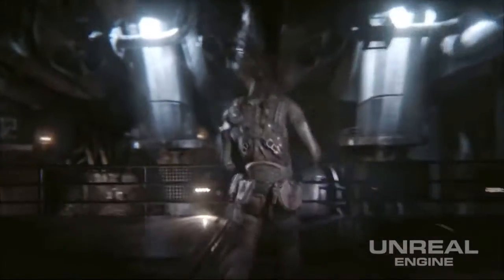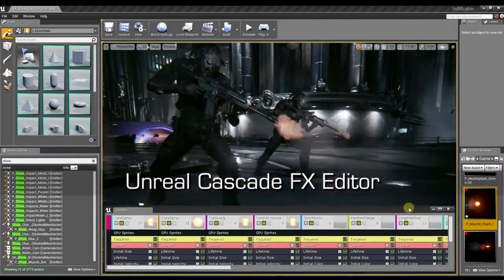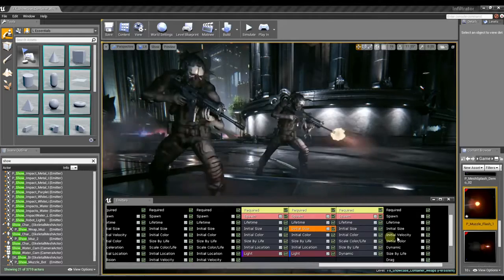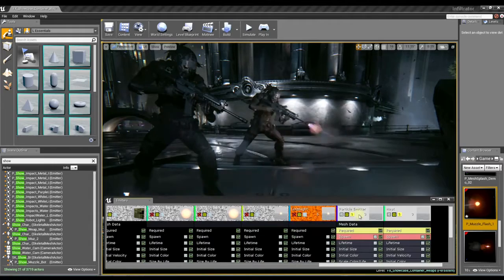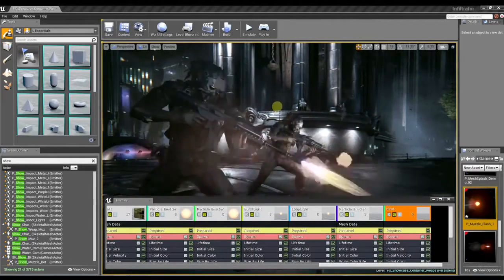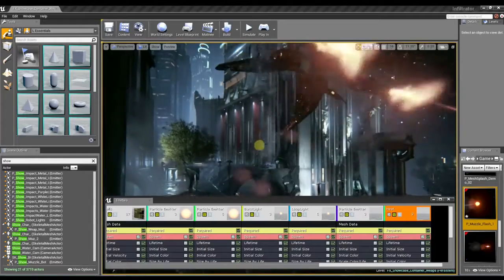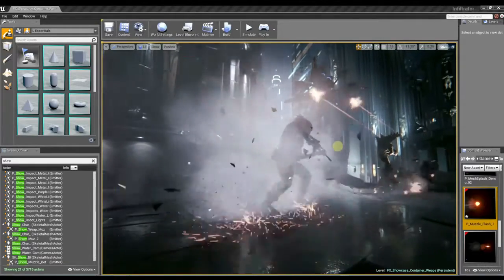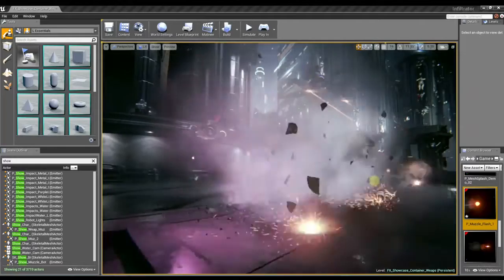Unreal Engine 4 Visual Effects Trailer (HD)